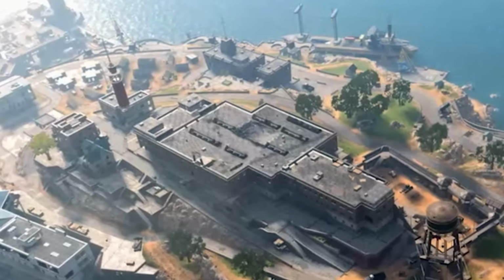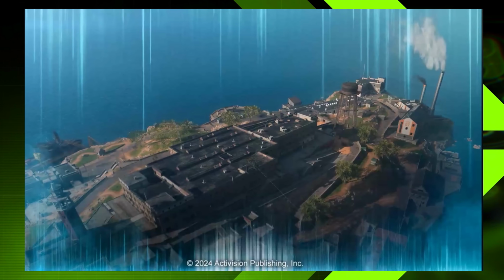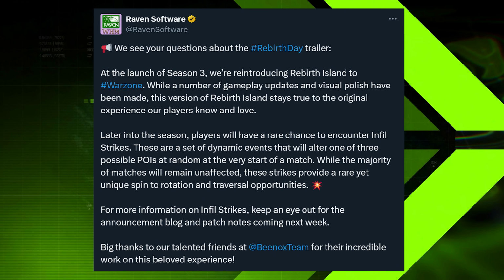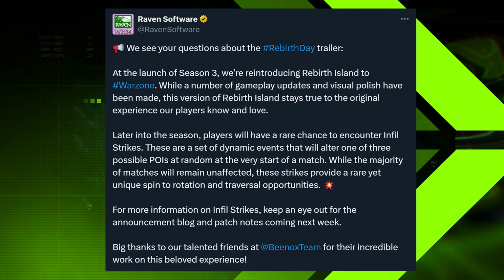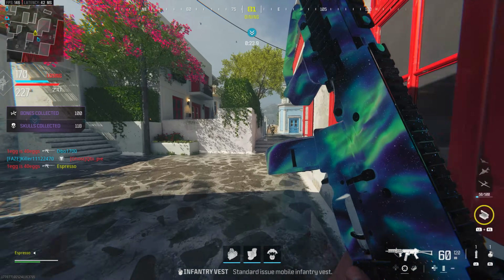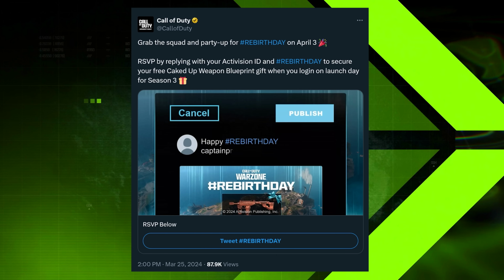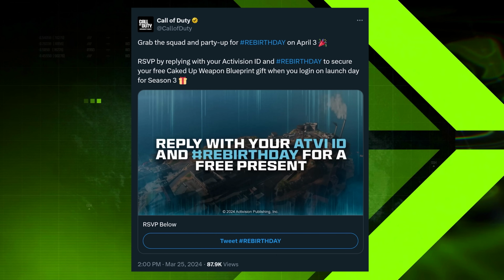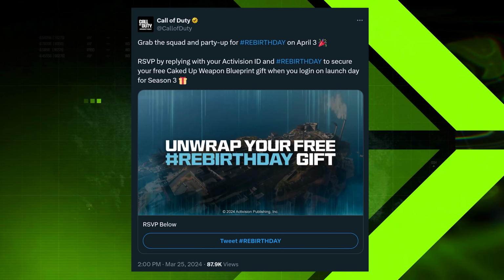The FIRST GAMEPLAY Reveal of Season 3 & REBIRTH ISLAND Changes (Modern Warfare 3 Season 3)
Season 3's first official reveal has happened today, with it showcasing the new reveal of Rebirth Island's return, featuring some new and returning features, I'd say more returning than new, though there are a few changes that have been seen that may be hit or miss depending on who you ask. Today we're going to take a look at this reveal, break down what you need to know and what you may have missed so as we go along, drop your thoughts, drop a like if you enjoy the video or you're looking forward to Season 3 and Rebirth's return at all and of course make sure to subscribe for more Modern Warfare 3 Season 3 coverage as well as a bunch of FPS content upcoming, I'd love to have you in the community. For now, let's take a look at Rebirth Island's reveal... This is: The FIRST GAMEPLAY Reveal of Season 3 & REBIRTH ISLAND Changes (Modern Warfare 3 Season 3)

00:00 - Intro
01:24 - The Map Changes Explained for Rebirth Island in Season 3
04:13 - Additional Rebirth Island Details You May Have Missed in Season 3
05:36 - Overall Thoughts on Rebirth Island & Season 3
06:46 - When is the Full Modern Warfare 3 Season 3 Reveal?
07:10 - Make Sure You Redeem the FREE Blueprint Before It's Too Late...
08:17 - Thanks for watching! Subscribe, like & comment!